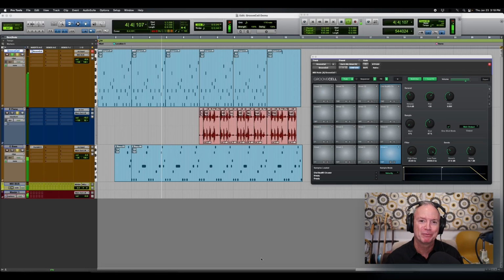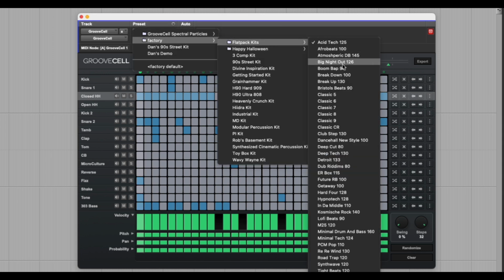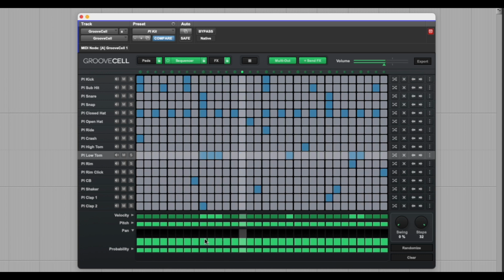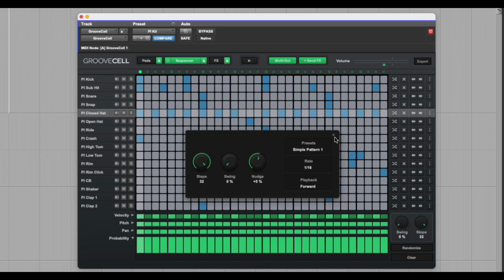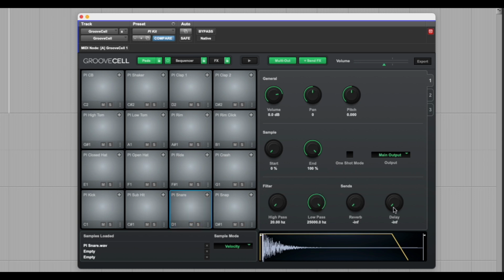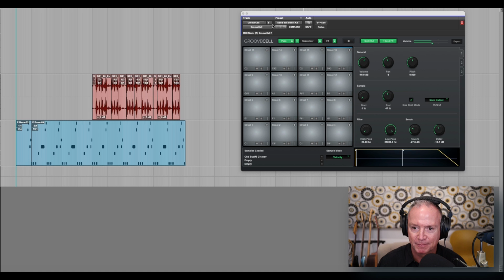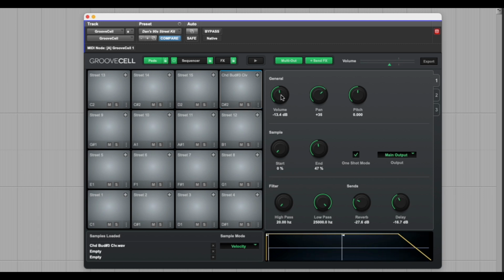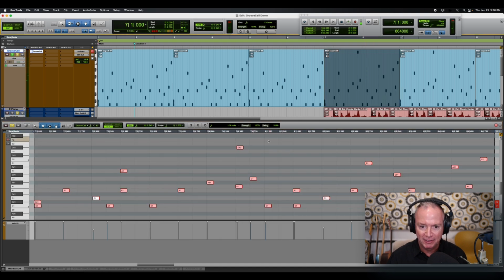All About the Amazing GROOVECELL Virtual Drum Machine and Sequencer Included in Pro Tools!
AVID created GrooveCell, a very powerful virtual drum machine and sequencer first available as part of the Pro Tools 2022.4 update to all Pro Tools users! Avid is always adding creative sample packs for GrooveCell and their PlayCell sample playback virtual instrument through their Sonic Drop program. You will find updates in your AVID link. In this video I show you all of its features and how easy it is to create beats and grooves.

Dan